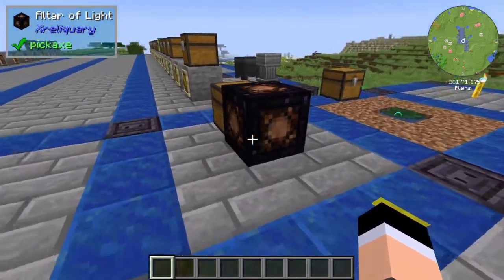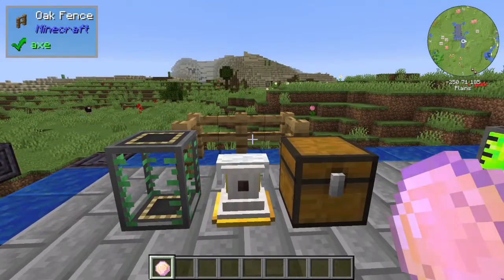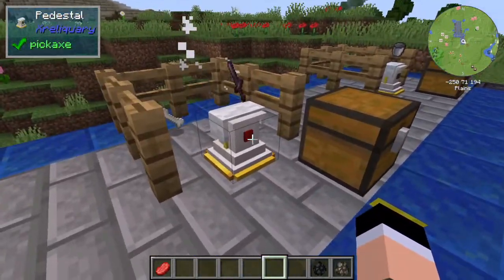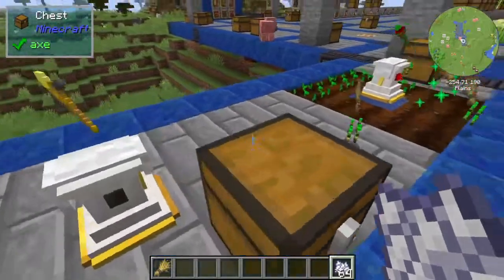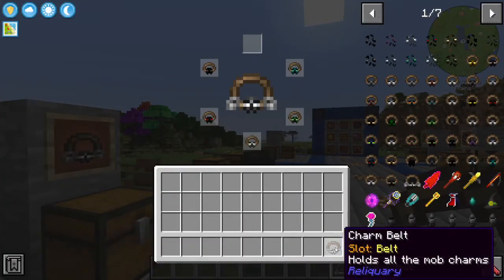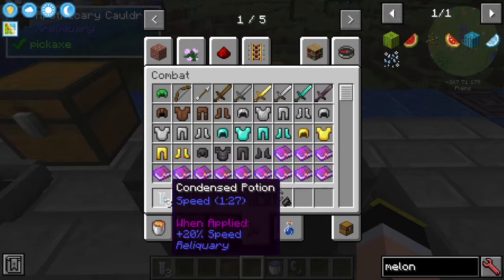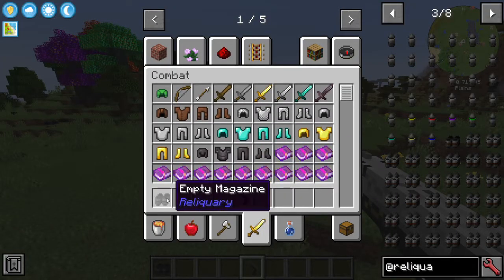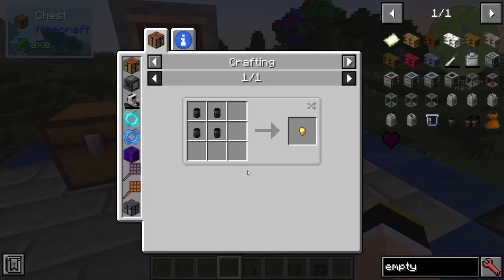Reliquary v1.3 Tutorial - Minecraft 1.16.5 [PART 2]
Hey guys! Hope you like this tutorial.
If you have any questions, fell free to ask.
Although outdated in some parts, it's still very helpful.

00:00​ Intro
00:39 Altar of Light
01:04 Lilypad of fertility
01:43 Interdiction Torch
02:01 Pedestals
02:31 Pedestal + Coin of Fortune
03:42 Pedestal + Hero's Medallion
04:05 Pedestal + Any Sword
04:30 Pedestal + Bucket
05:10 Pedestal + Shears
05:23 Pedestal + Rending Gale
06:03 Pedestal + Harvest Rod
07:01 Wraith Node
07:11 Charm Belt + Charms
07:56 Reliquary Brewing System
10:22 Hunter's Handgun
14:22 Thank you! See you next time